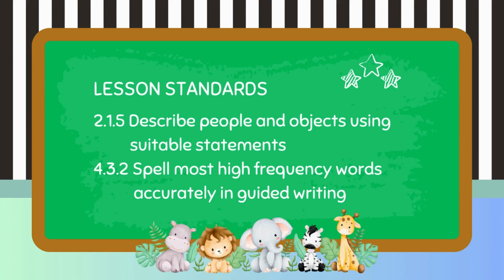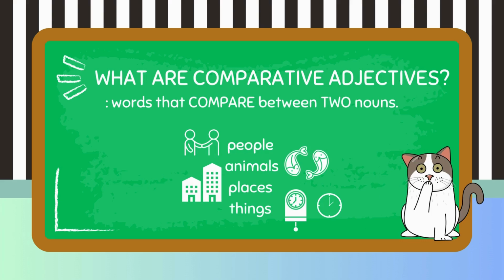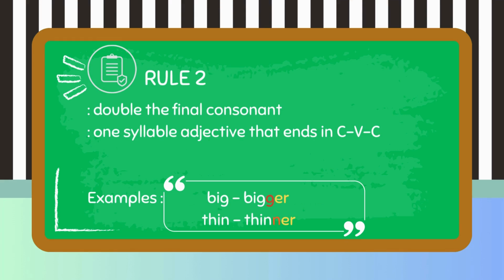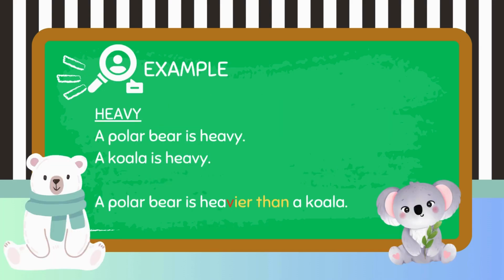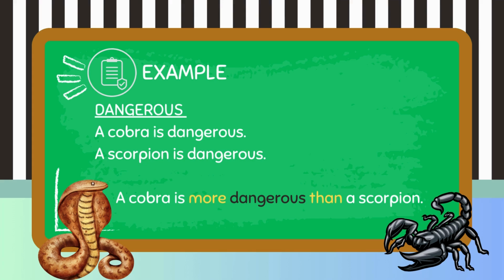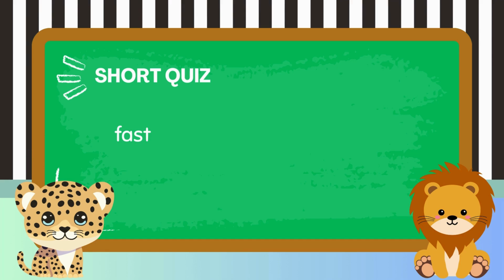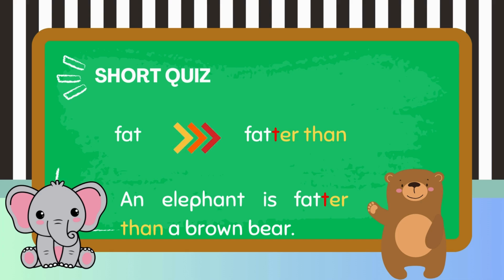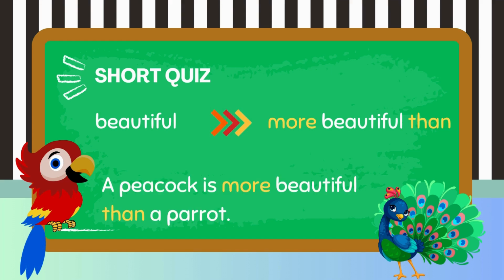YEAR 4 : Comparative Adjectives